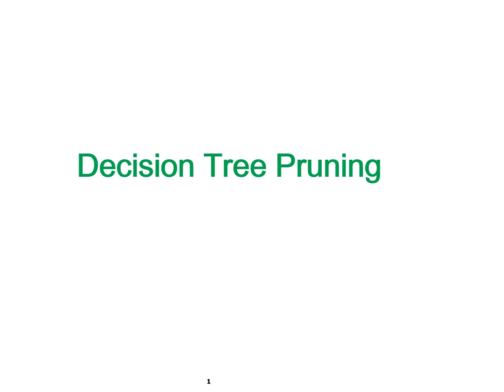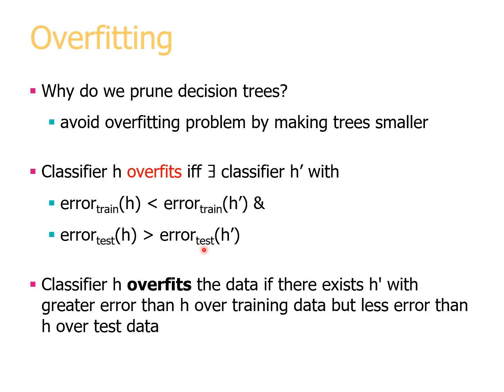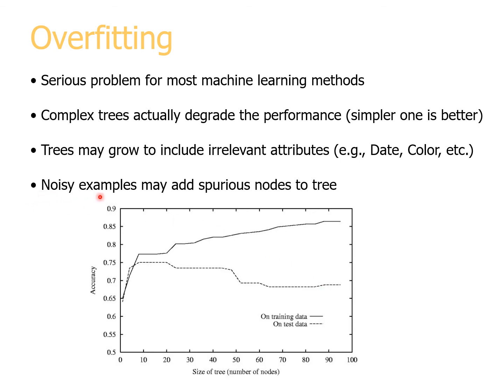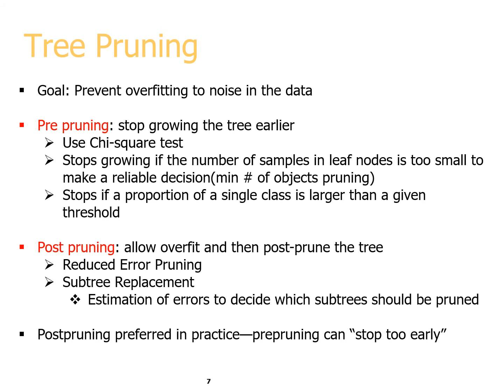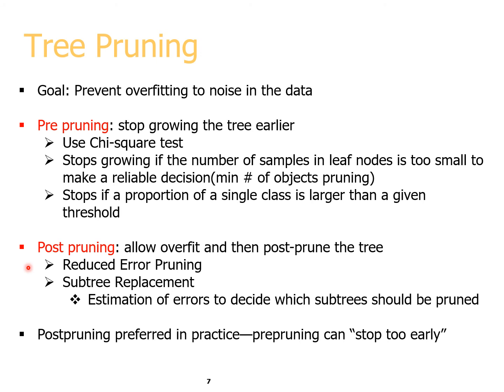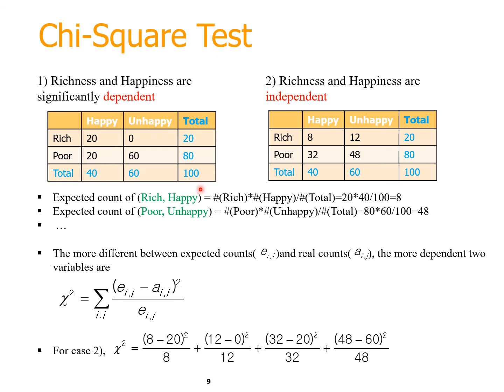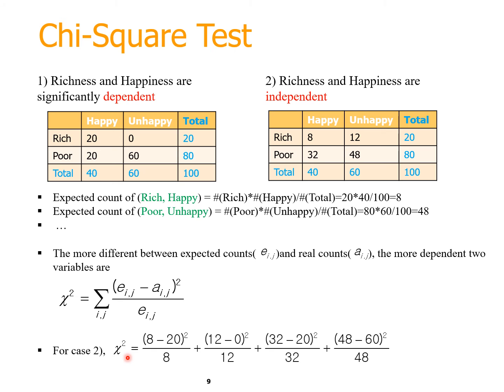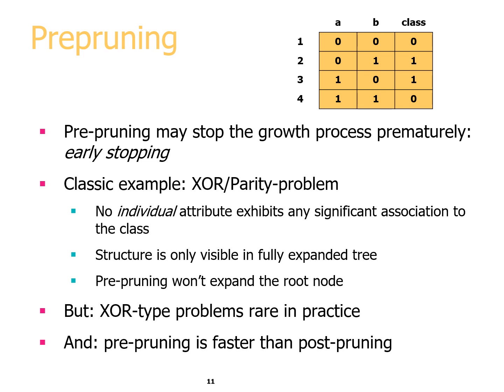Decision Tree - part 3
overfitting; Occam's razor; pre-prunning; Chi-square;